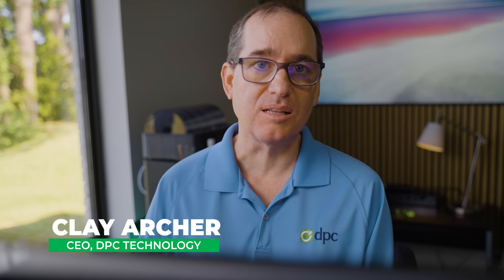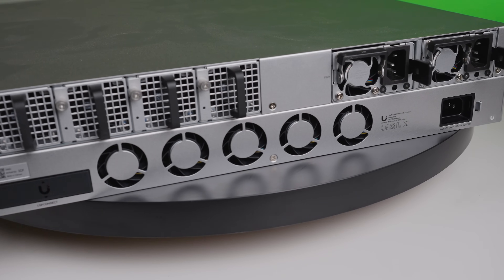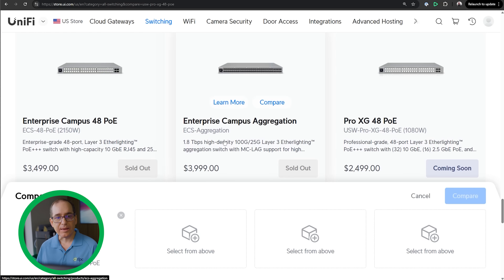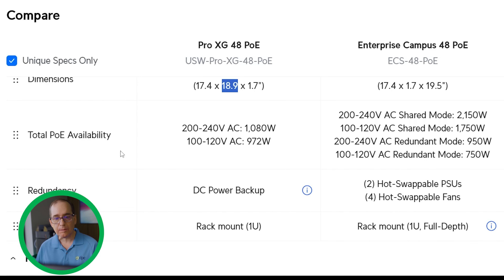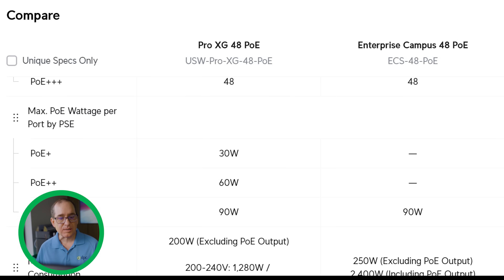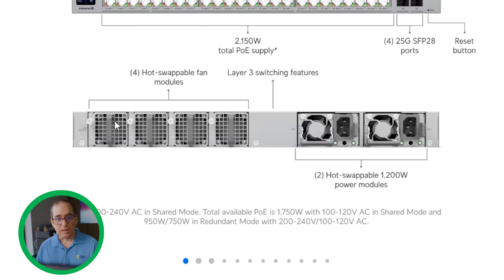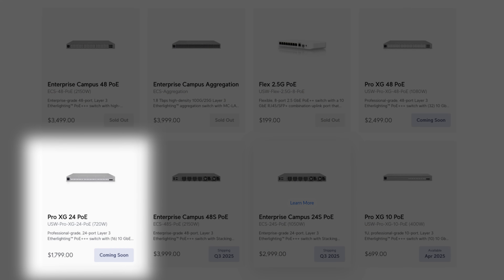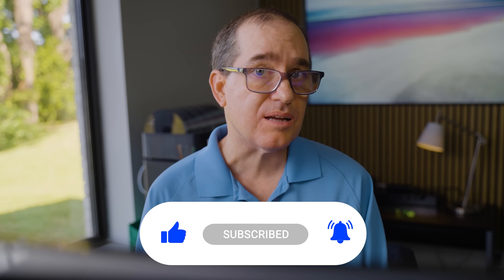Enterprise Switch WITHOUT The Enterprise PRICE? | Unifi Pro XG 48 PoE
**The USW-WAN wil be $249 each for both the RJ45 and SFP versions**

Unifi delivers a brand new switch in the Pro XG 48 PoE, boasting enterprise-level switching capabilities with a significantly lower price tag. I'm seeing how this thing stacks up with the Enterprise Campus 48 PoE.